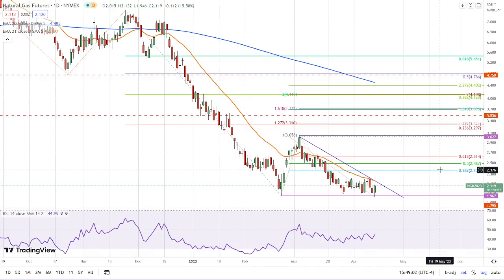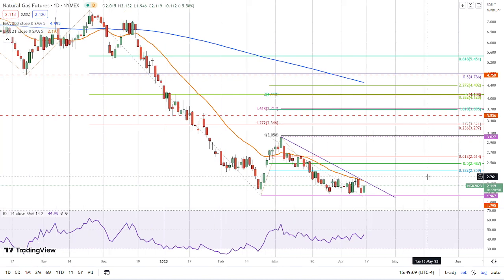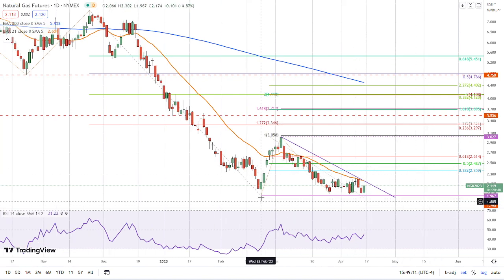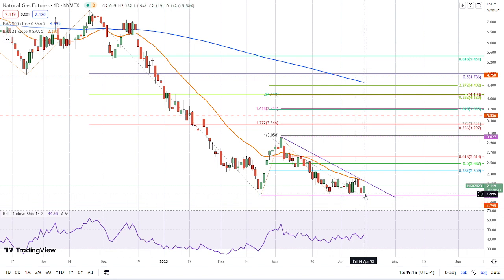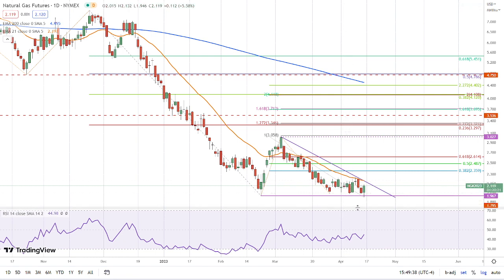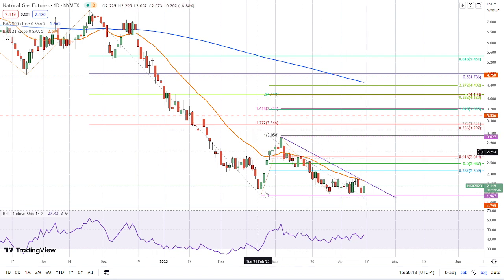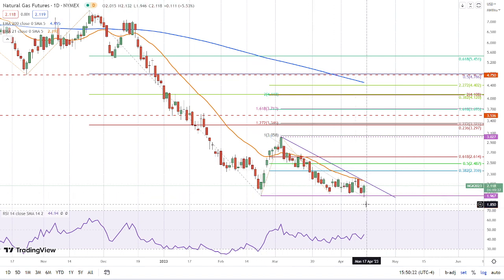Natural Gas Forecast for 17.04.23, by Bruce Powers for FXEmpire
Natural gas bounces after trend low is busted, but downside momentum is still lacking.